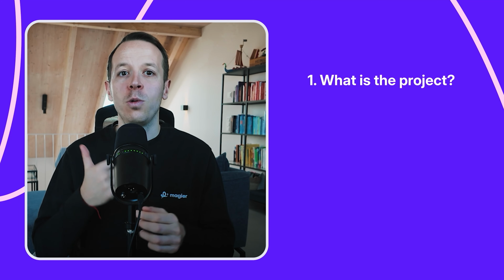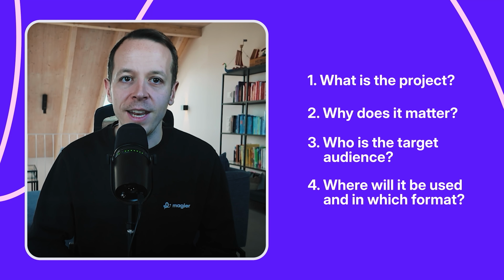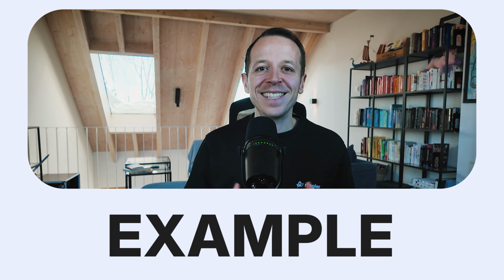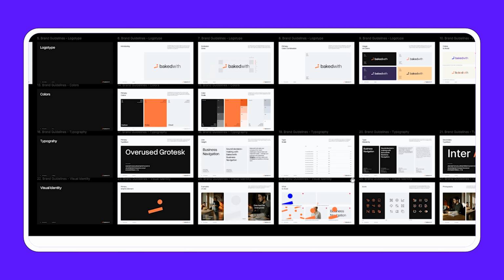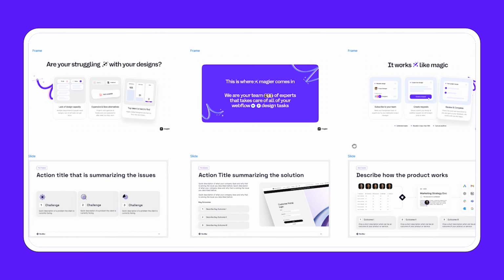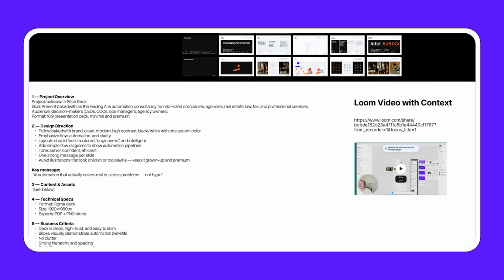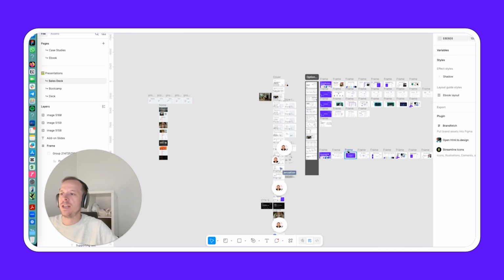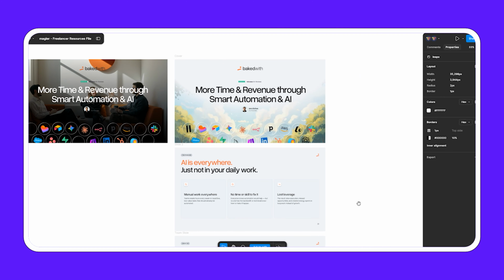How to Effectively Brief a Graphic Design Project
In this video, I'm showing you exactly how to brief a designer properly using the same checklist we use for hundreds of brands at our 40-person design team.

You're constantly briefing your designers, but the work you get back often looks totally different from what you had in mind. Sound familiar?

That's not a "designer problem" — that's a briefing problem.

After over a decade in design and running a design team at magier, I can tell you that most design frustrations come from unclear briefs, missing context, and vague expectations. The good news? This is completely fixable.

Today, I'm breaking down the exact 6-step framework we use to brief designers so they can deliver great work on the first try — no endless revisions, no confusion, no wasted time or budget.

🎯 The 6 Briefing Elements Covered:

✅ Start with real context (not vague requests)
✅ Give visual direction, not adjectives
✅ Provide final copy, not placeholders
✅ Be specific with technical specs
✅ Define success criteria upfront
✅ Real example walkthrough from our agency

🔑 Key Takeaways:

- Most design problems are briefing problems, not designer problems
- "Make it pop" or "make it premium" means nothing — use visual references instead
- Copy first, design second — placeholder text guarantees rework
- Be specific: "1080x1080 PNG for Webflow blog" beats "we need a banner"
- Define success upfront so everyone knows when the design is actually done
- Good briefs reduce revisions, save budget, and avoid confusion

🪄About magier